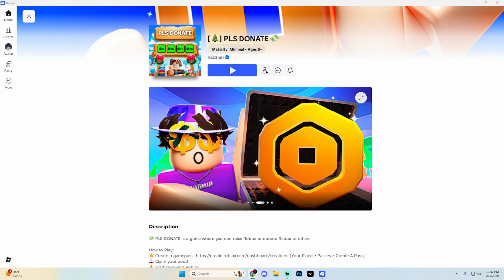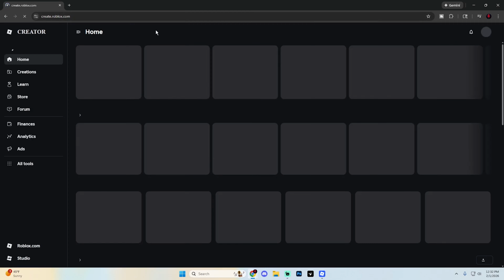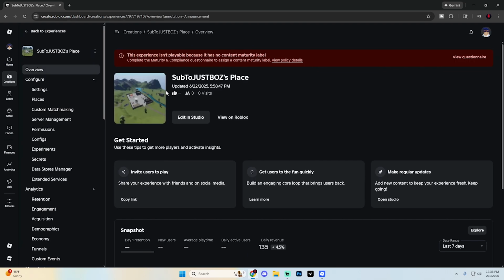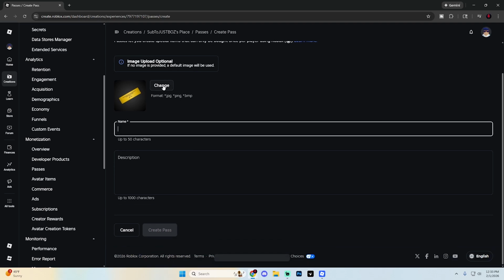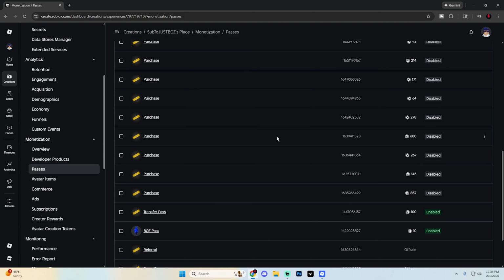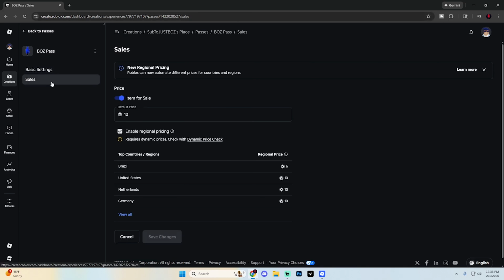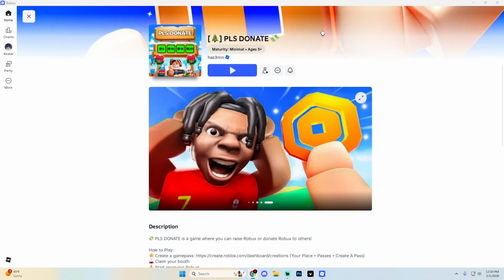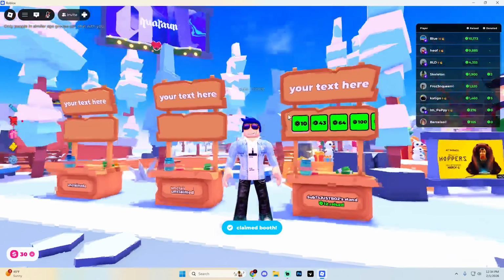How To Set Up Pls Donate On Roblox - Full Guide